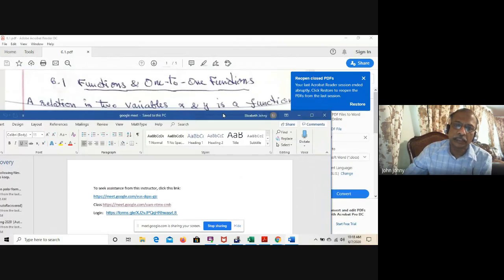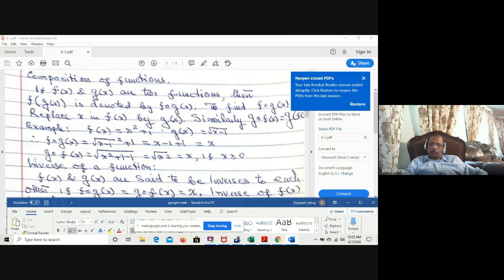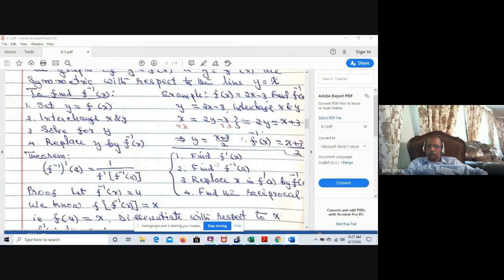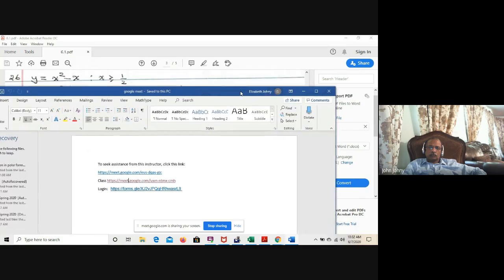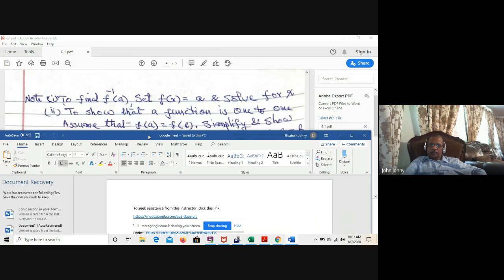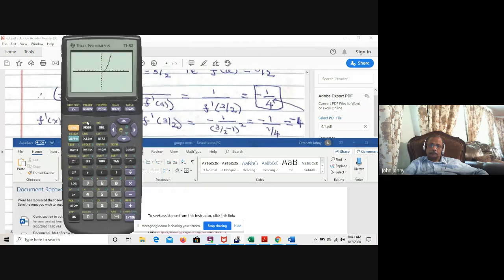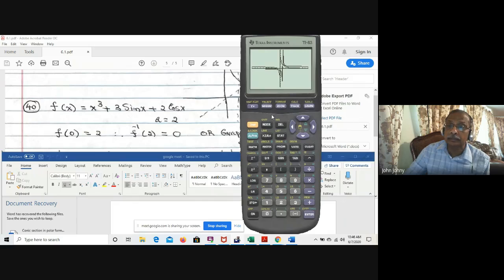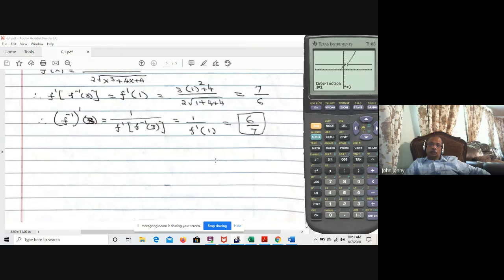Calc II Lecture 1